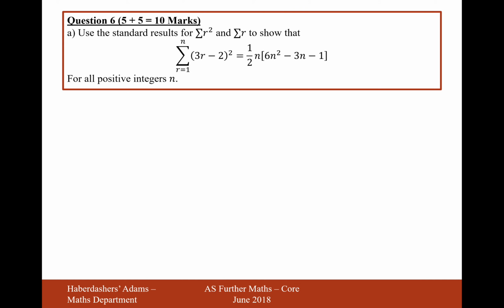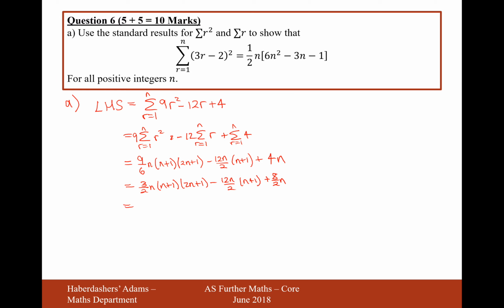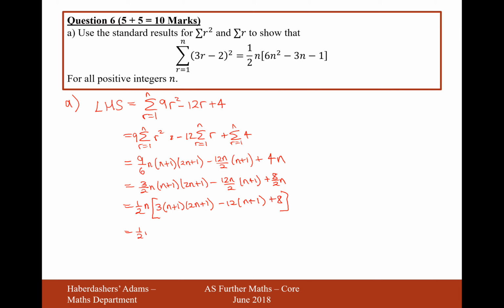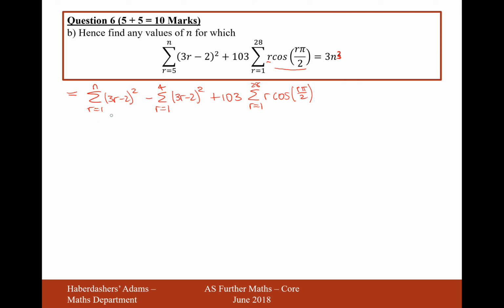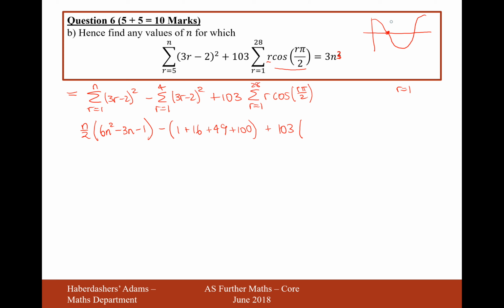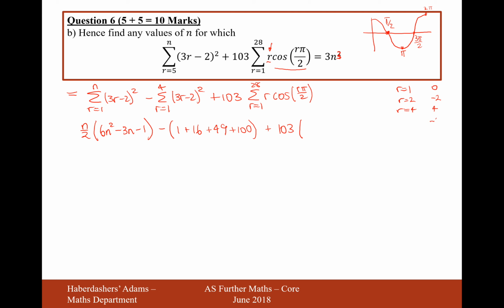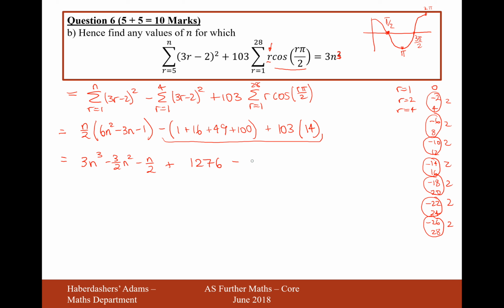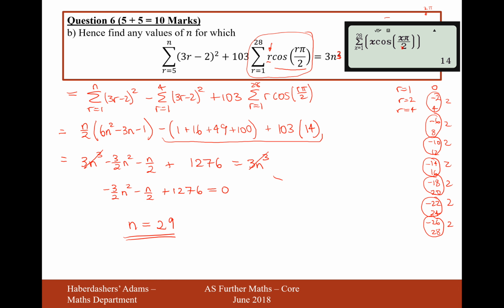ASFM - Core Paper - 2018 - Q6